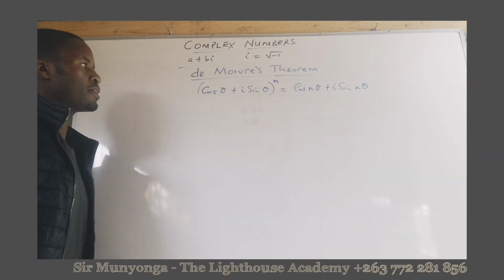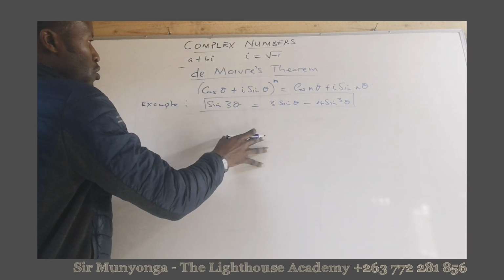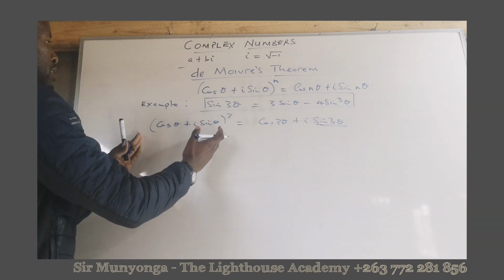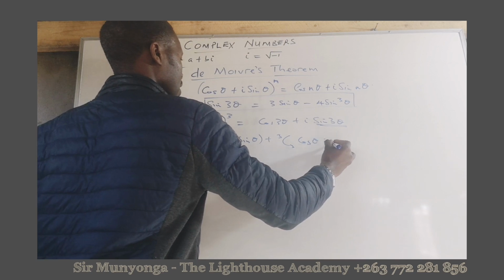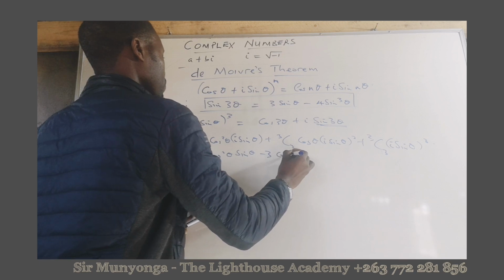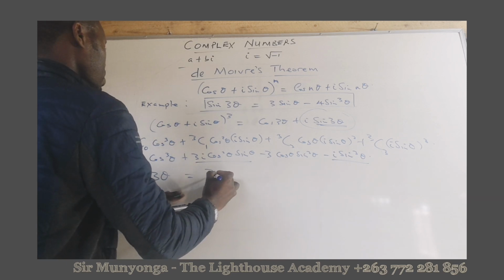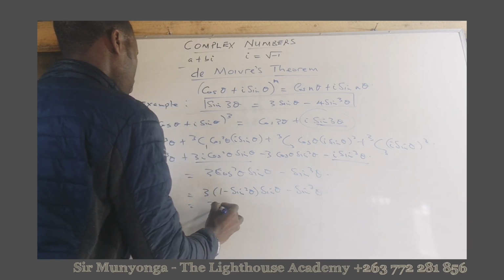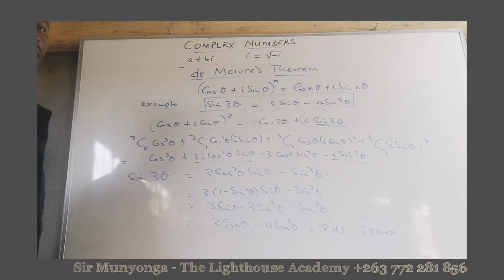Maths A'Level - de Moivre's Theorem & Trig Identities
sir Munyonga
Using de Moivre's Theorem to prove trigonometrical identities